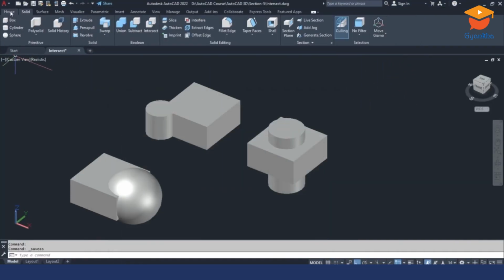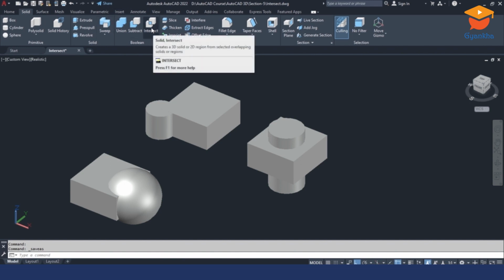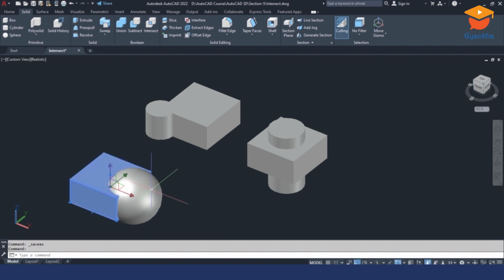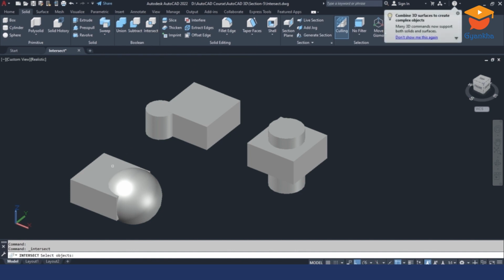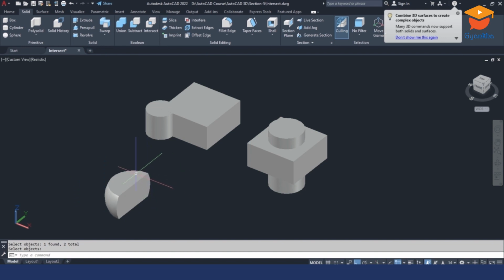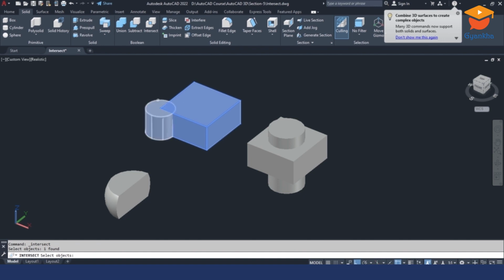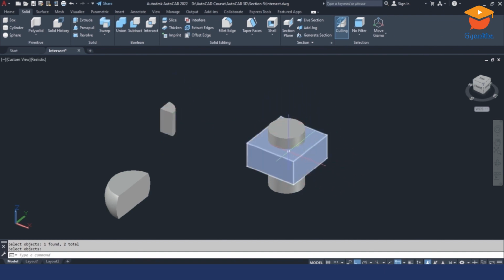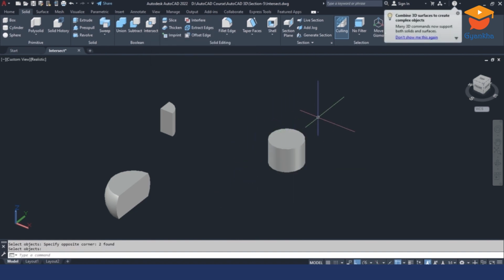Intersect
AutoCAD 3D Course for Begginers.